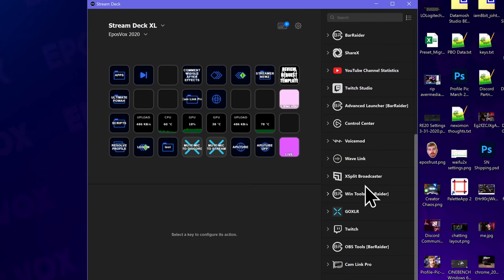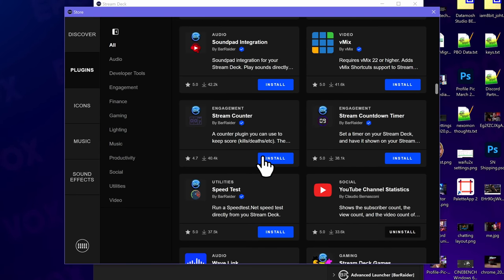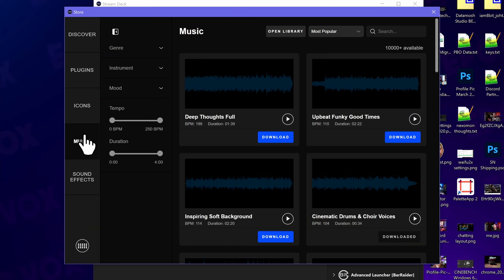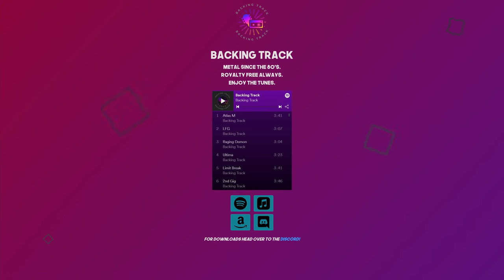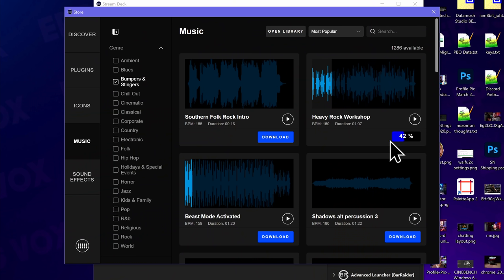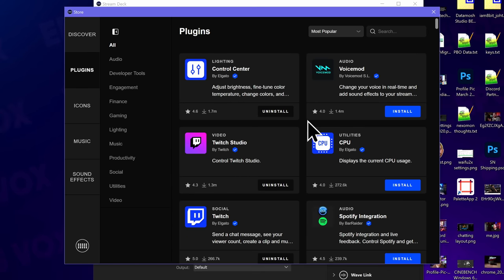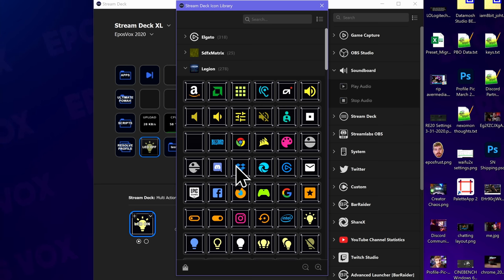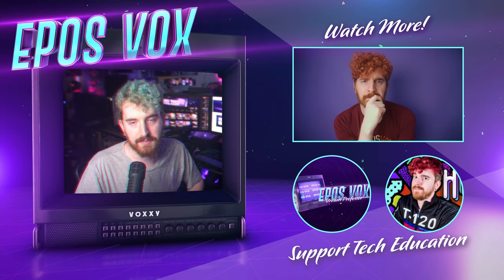I can't believe they just dropped this HUGE Stream Deck update!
Today we're taking a look at one of the biggest updates to ever come to the Elgato Stream Deck software! Music, sound effects, a whole new storefront! I love it!